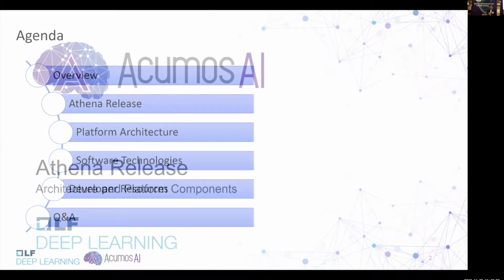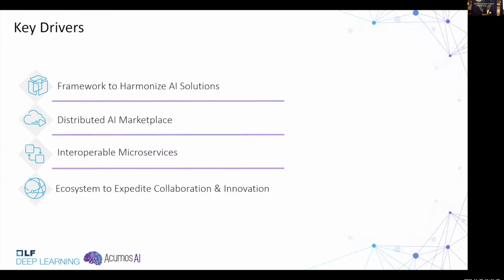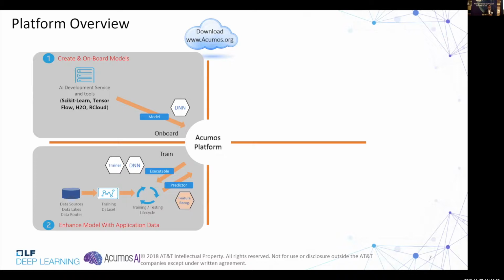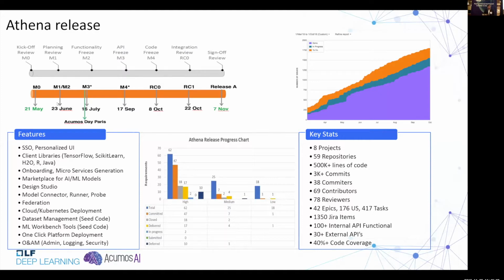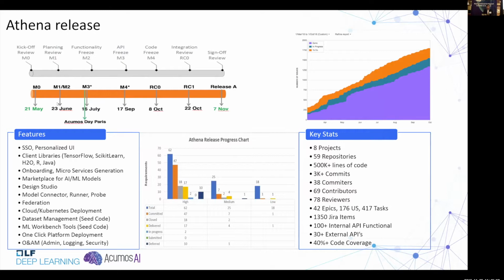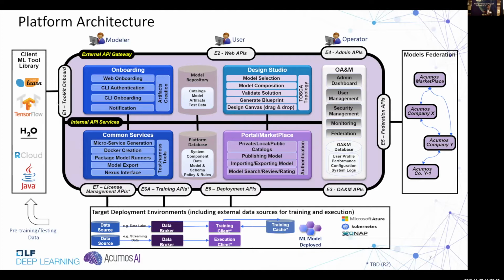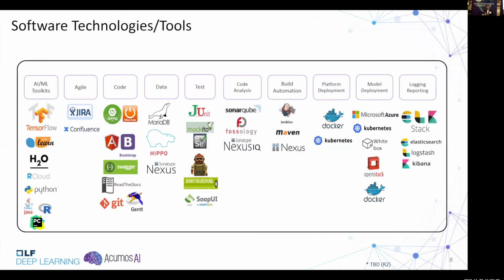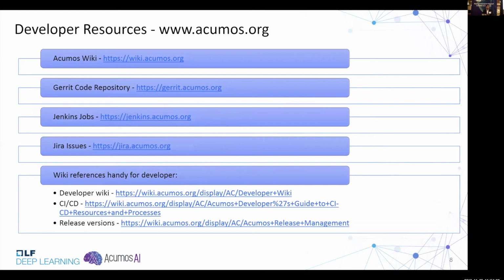Acumos Architecture Athena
S. Anwar Aftab